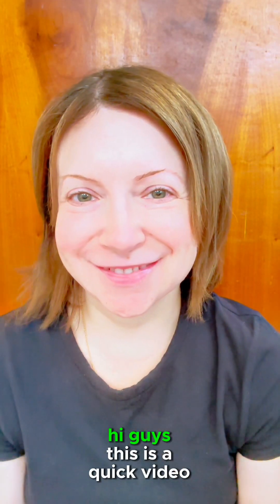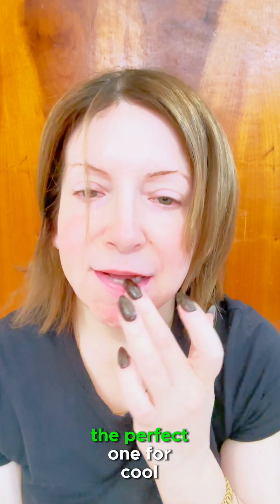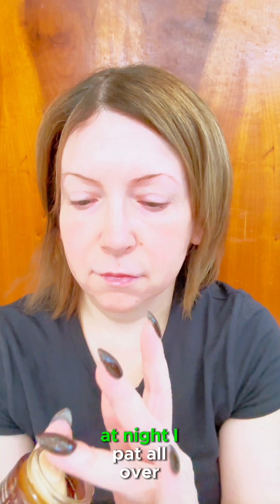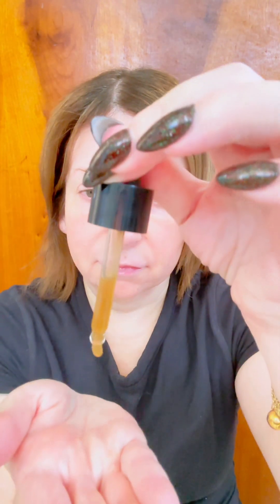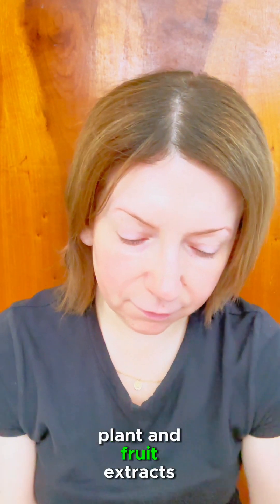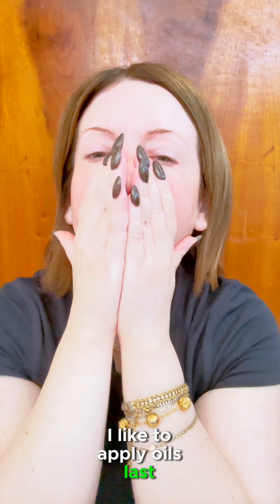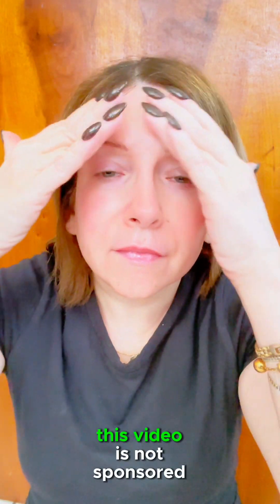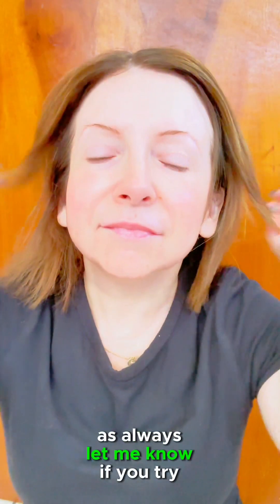My updated am/pm winter skincare routine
Hi guys! As the weather changes we feel the need of adding hydration to our skin. This routine is easy and extremely nourishing and moisturizing to give that glow and suppleness to your skin even in the coldest weather.

Shop everything mentioned in this video here using code ROSA15 at checkout

All products shown I purchased my own unless stated otherwise. This is me in real life. This is not sponsored and I haven’t been paid to do this. I don’t claim to be an expert or a pro. If you decide to use them I can make a small comission that will help me out to grow my channel and create more content for you.

Stay safe and don’t forget to shine ✨🌤️💫💛